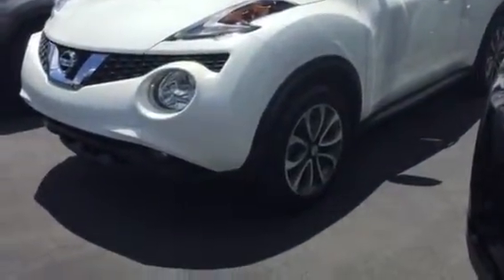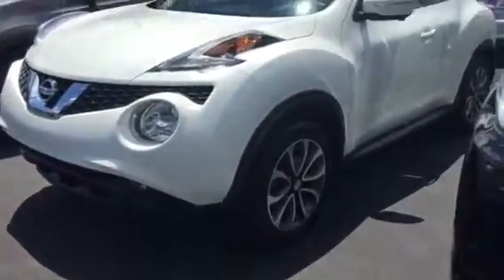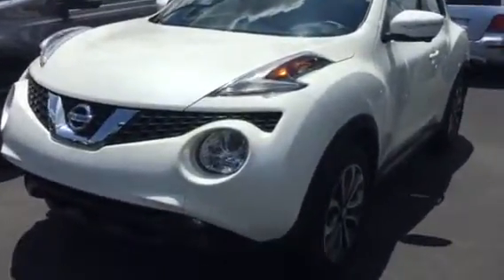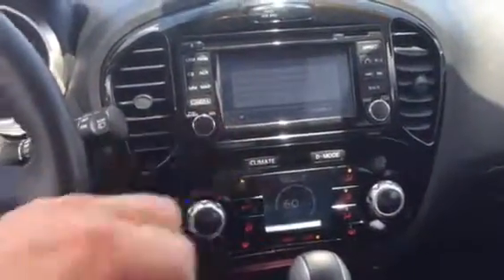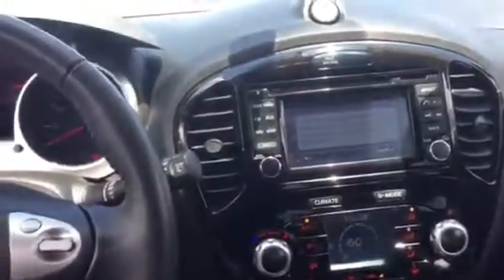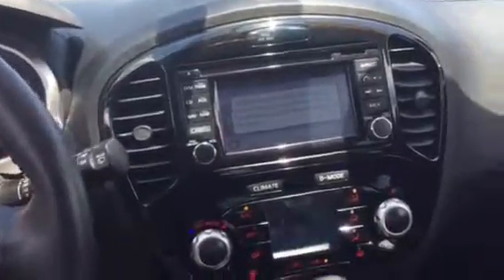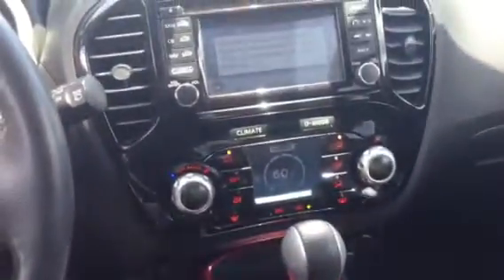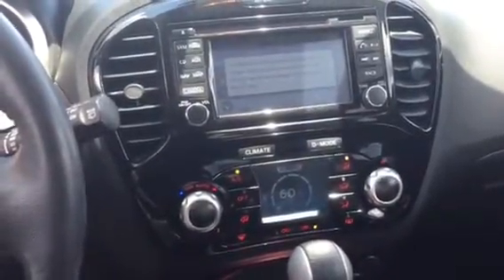McManus’s Juke by Brent Steele